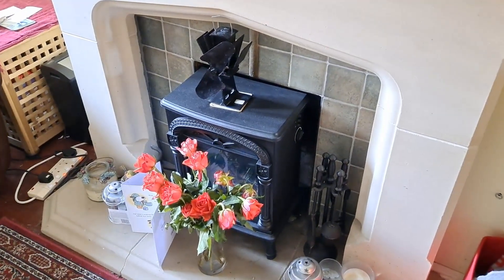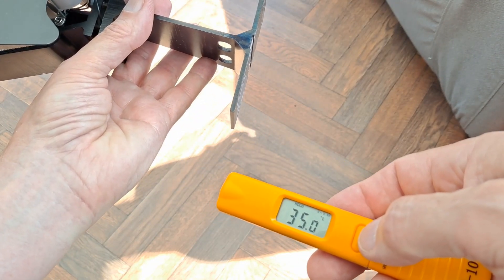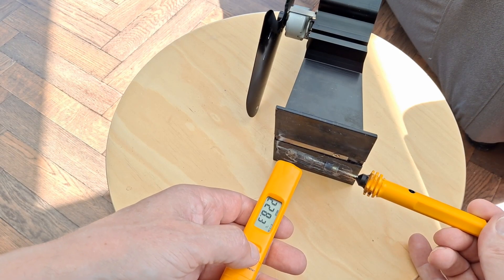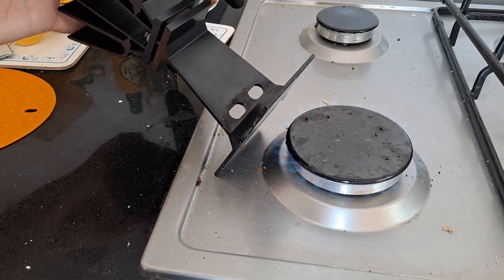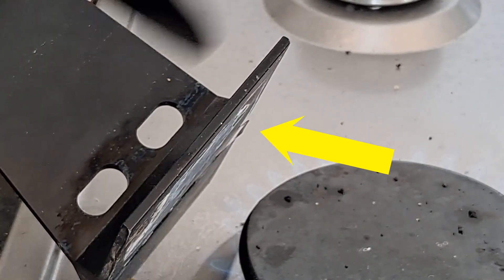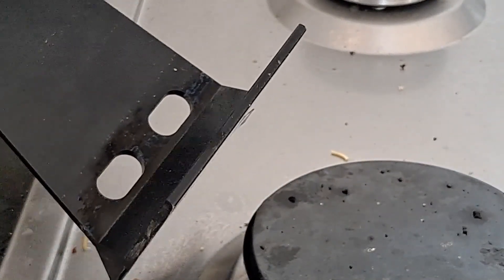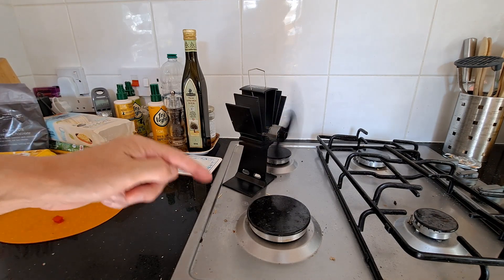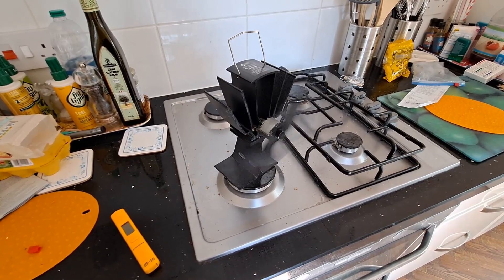Stove Fan bi-metallic strip Video Reply 20220716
Stove Fan bi-metallic strip Video Reply 20220716. Daniel Oliver commented that his stove fan had a bi-metallic strip on the bottom, so I checked mine.